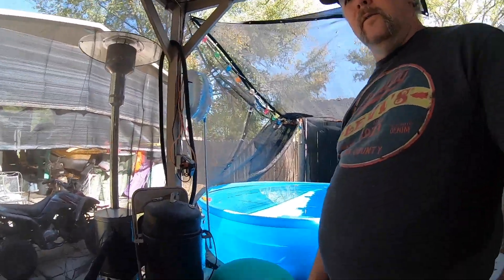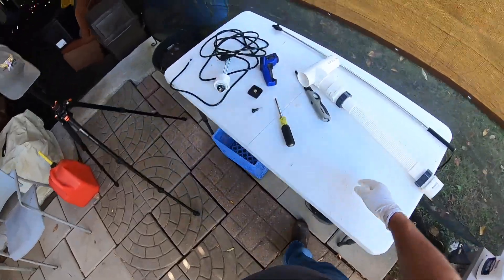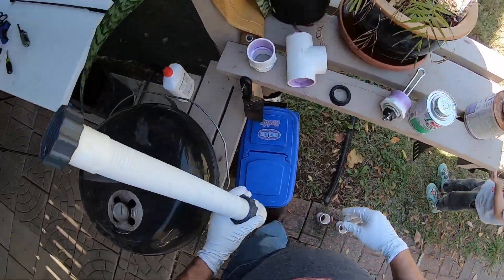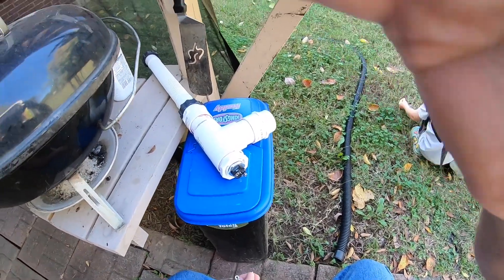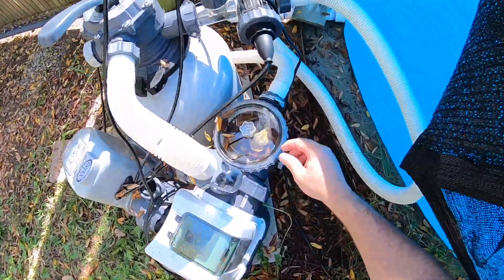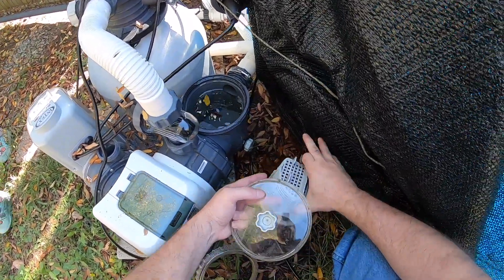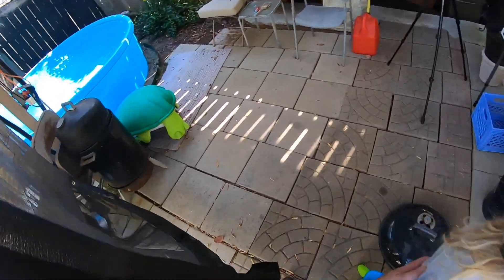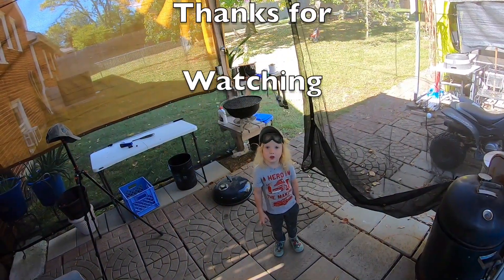Salt Water Stock Tank Pool from CO-OP, Install a 2000 Watt Water Heater Element for 1000 Gallon Pool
PLEASE READ!!! I DON'T RECOMMEND THE 2000W ELEMENT WITH THE PVC SETUP! First it takes a LOT of electricity and most 110v don't like that much draw. I've redone the whole setup and used the 1500 watt element. The PVC has warped and leaked all my water out because I forgot to cut the timer off on the pump, the 2K element has burned itself into. Pump needs to be running anytime the heating element is on. No brainer, just a accident.
24 hours and the temp came up 9 degrees to 78F. That's quicker than I thought

Stock Tank build materials: You'll need a hole saw too

I couldn't find the blue one I got from CO-OP but it was the about $500 but:

Pump and saltwater system: